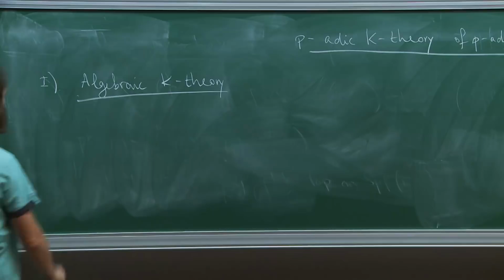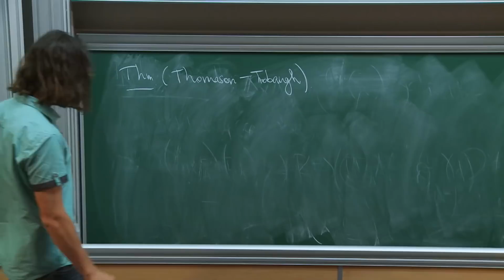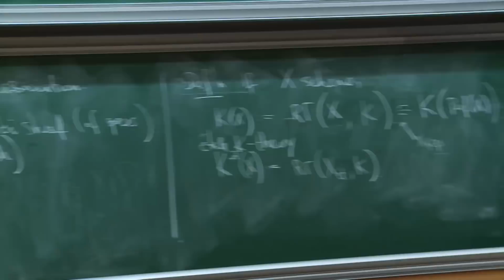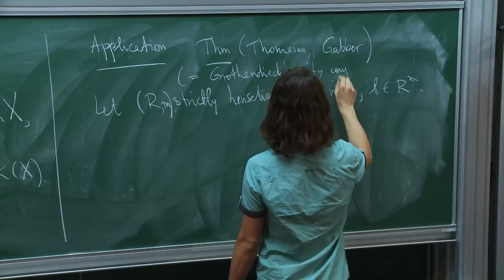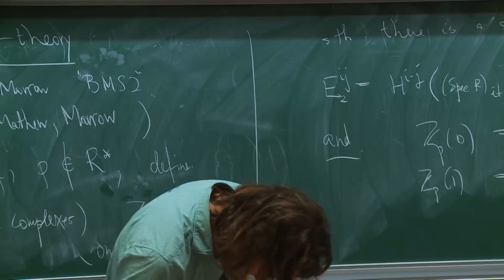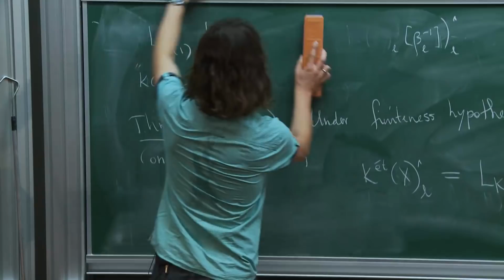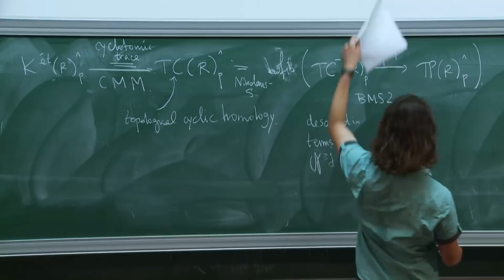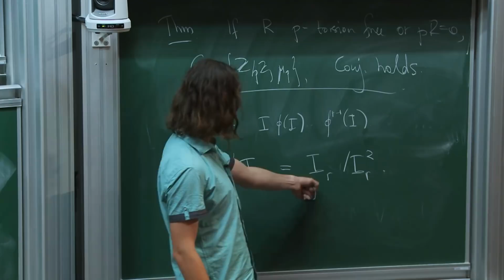P. Scholze - p-adic K-theory of p-adic rings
The original proof of Grothendieck's purity conjecture in étale cohomology (the Thomason-Gabber theorem) relies on results on l-adic K-theory and its relation to étale cohomology when l is invertible. Using recent advances of Clausen-Mathew-Morrow and joint work with Bhatt and Morrow, our understanding in the complementary case of p-adic K-theory of p-adic rings has reached a similar level. In particular, we can express p-adic étale K-theory in terms of the cohomology theories of integral p-adic Hodge theory, such as the prismatic cohomology discussed in Bhatt's talk. Depending on time, I may indicate some possible applications.